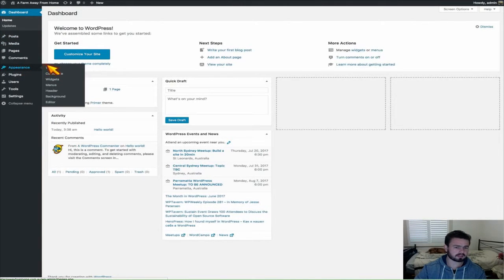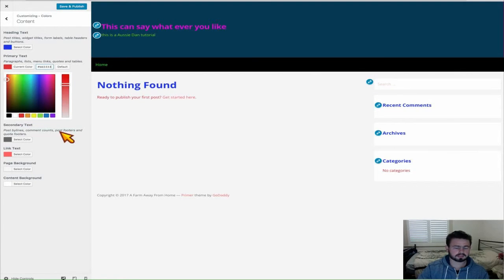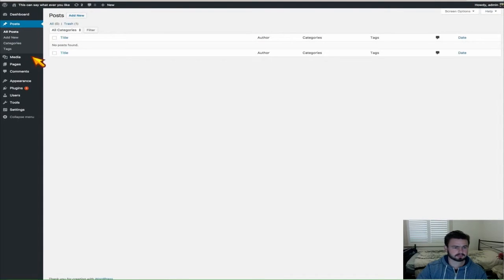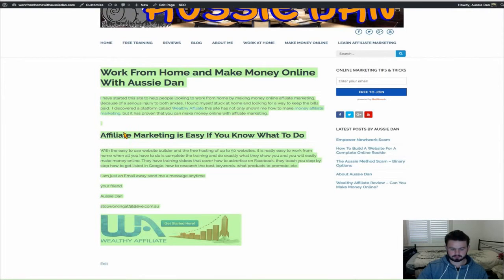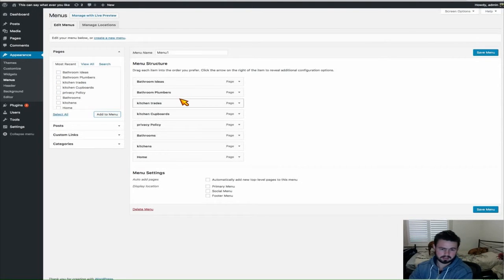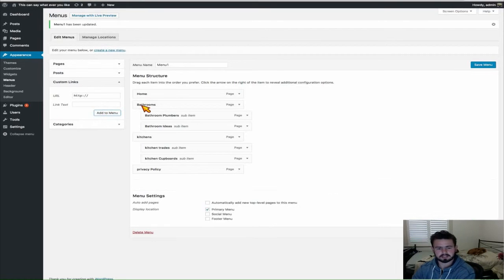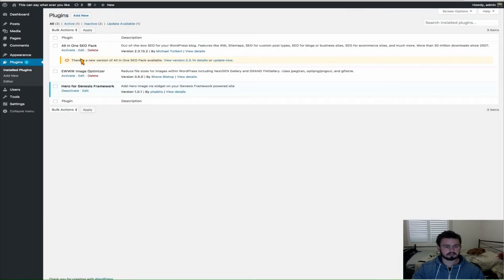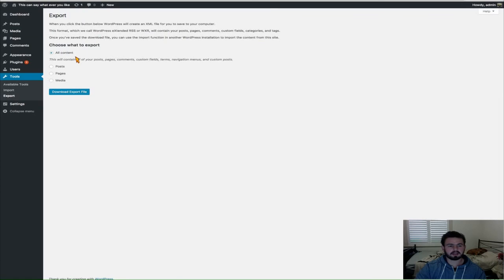How To Build Your Sites, Pages, Posts,Menu and structure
Lesson 4 How To Build a Website For Free,